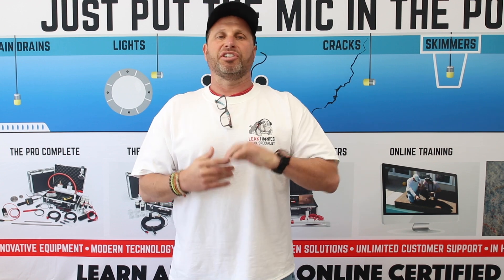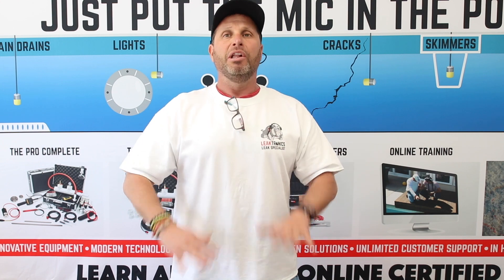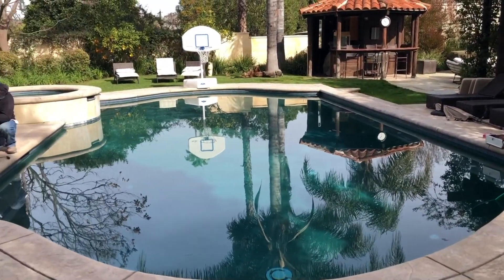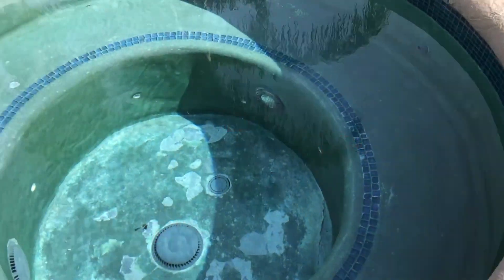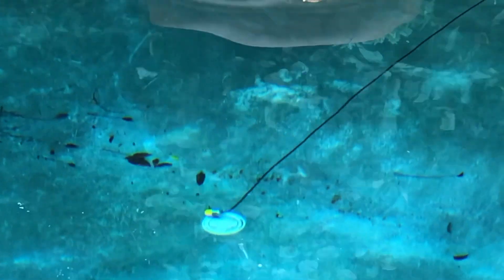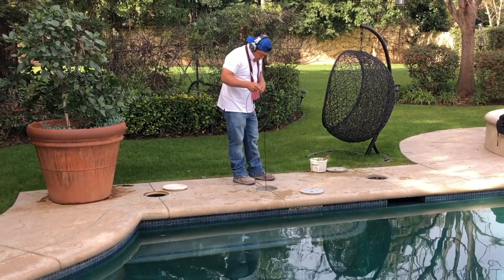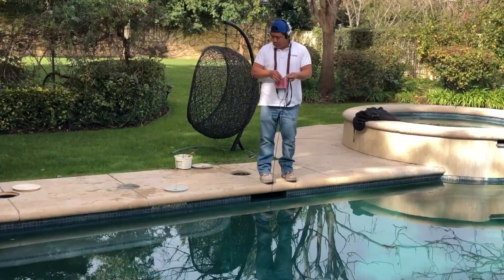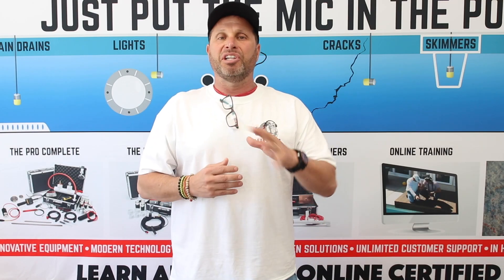Leak Detection On Self Cleaning Floor Heads